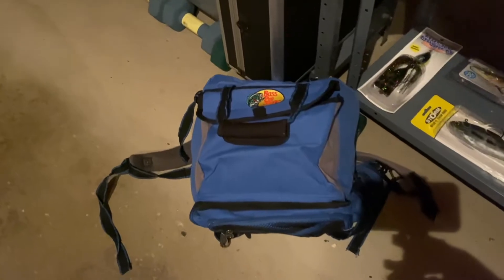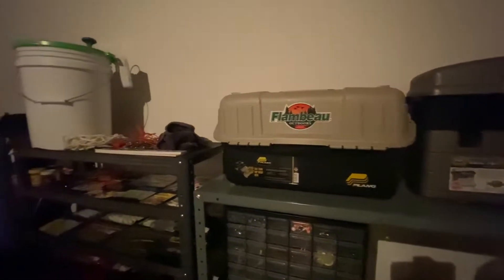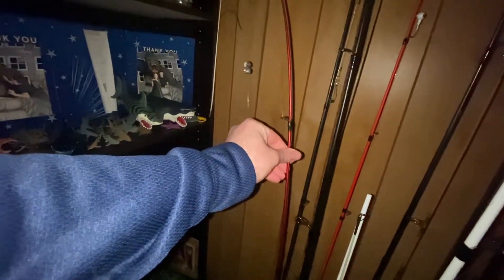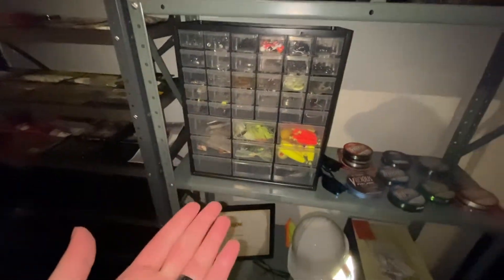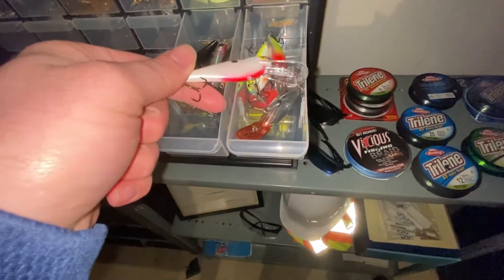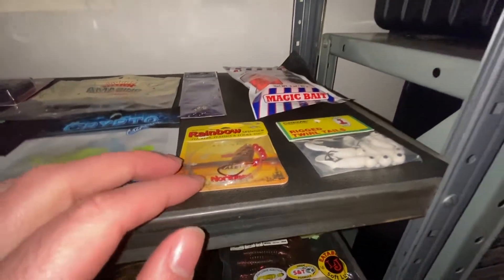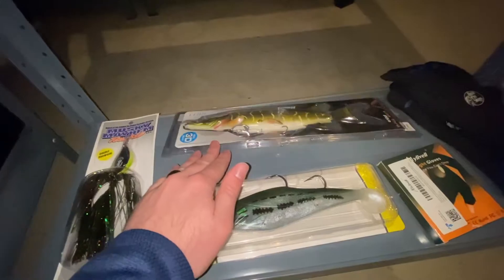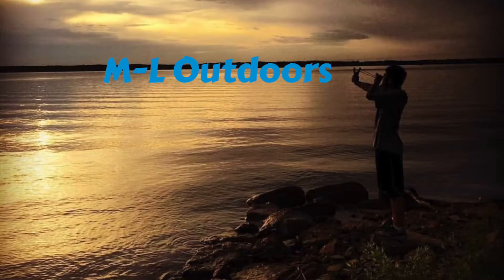My Fishing Equipment + Big Partnership Announcement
In this video, we talk about and tour through my fishing equipment which includes fishing rods, tackle, lures, and more.  Also, we have a big announcement to make regarding M-L Outdoors.

Their products help us to be properly equipped for the outdoors and be prepared for future trips out to the water.  Here is a list of some of the items that we use:

New Deal! Boating, Electronics, and More!
Get Out on the Water - Save up to 40% at Bass Pro Shops!!